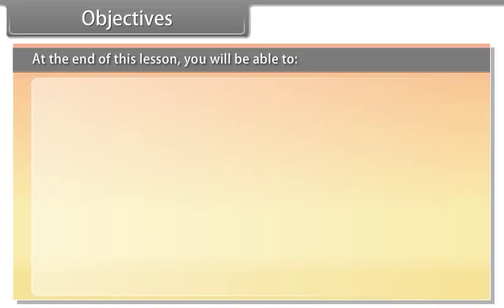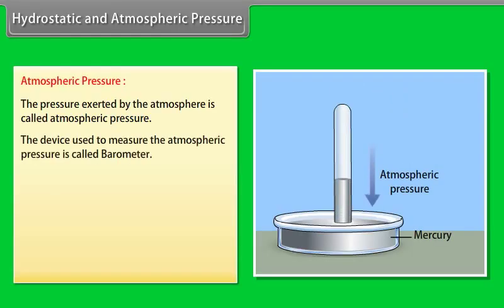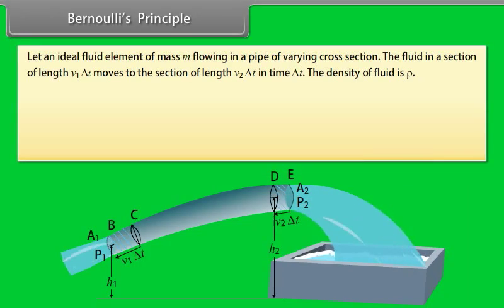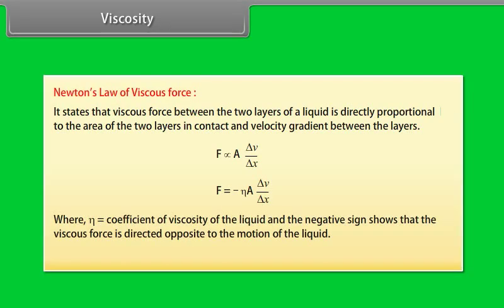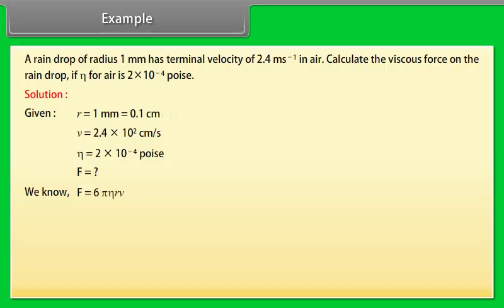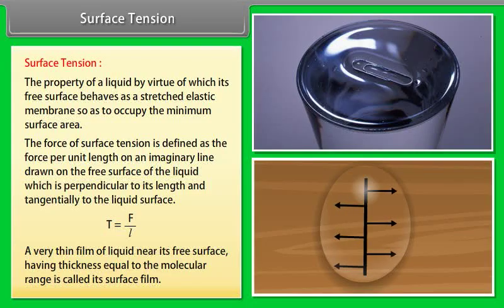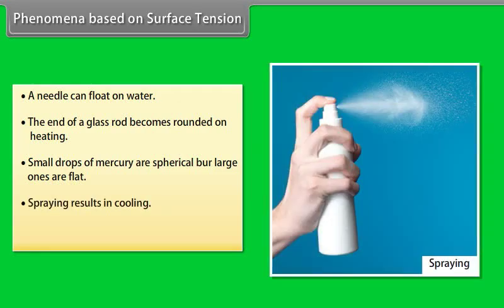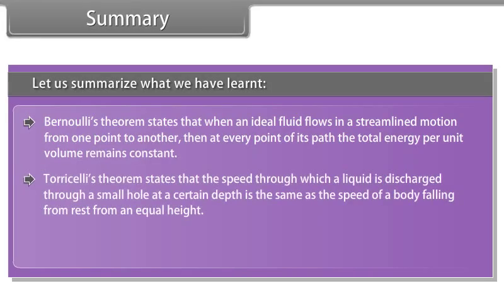Class 11 | Mechanical Properties of Fluids | Animated